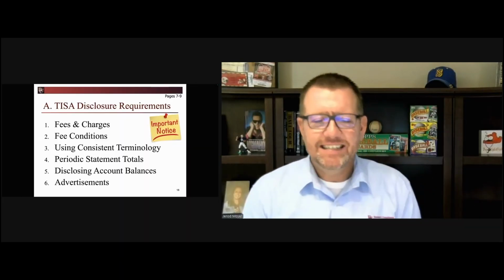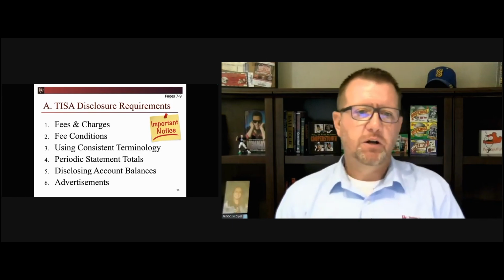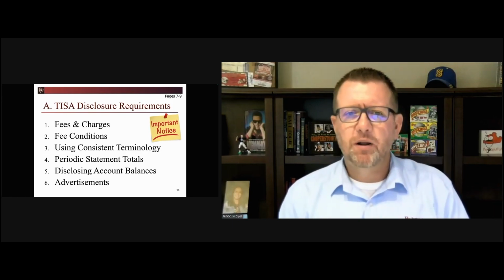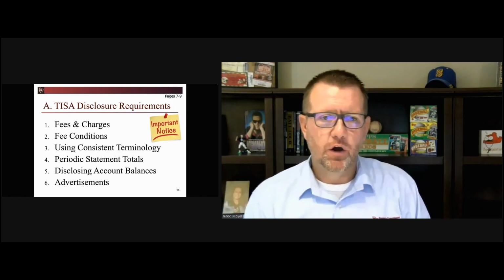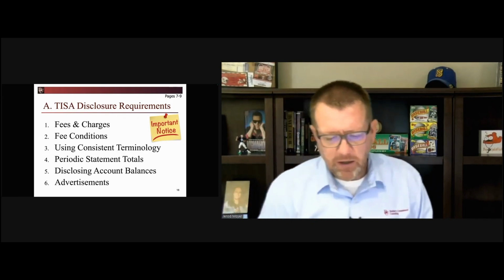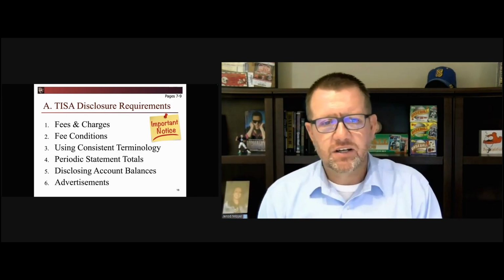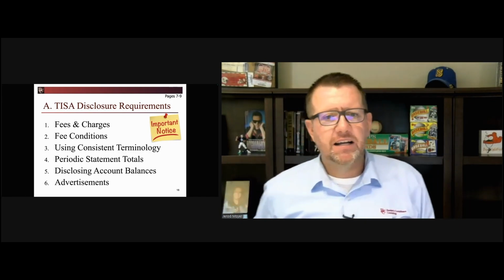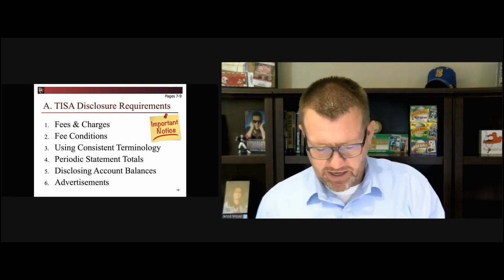Overdrafts: Understanding TISA Requirements Related to Overdrafts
Jarod covers the key points regarding Regulation DD, which governs the disclosure requirements for fees and charges related to deposit accounts, such as Non-Sufficient Funds (NSF) and overdraft fees. Jarod highlights the need to disclose the amounts of these fees, the conditions under which they are assessed, and the requirement to use consistent terminology on periodic statements and in marketing materials. He also discusses the need to provide account balance information at automated terminals without including overdraft protection funds, and the restrictions on advertising overdraft services.

Clip taken from BCC Overdrafts.